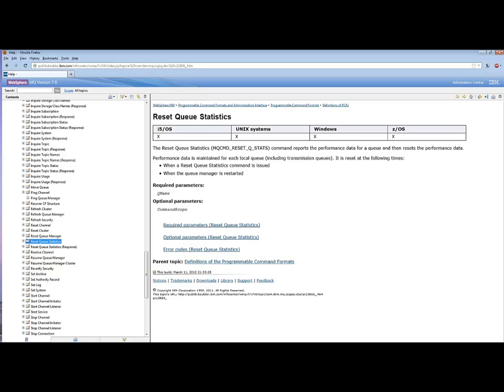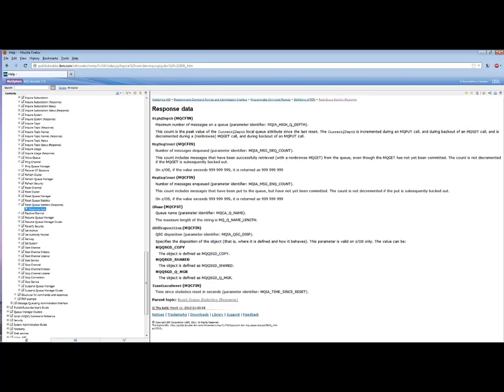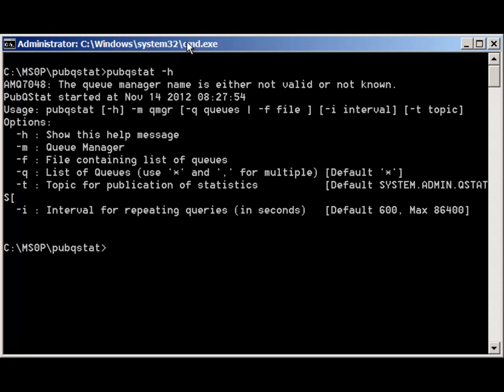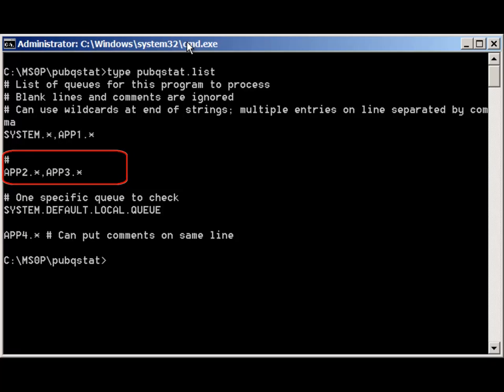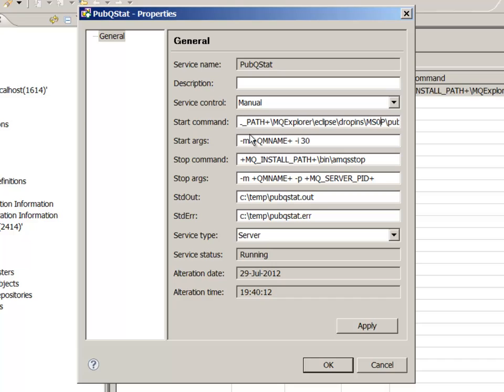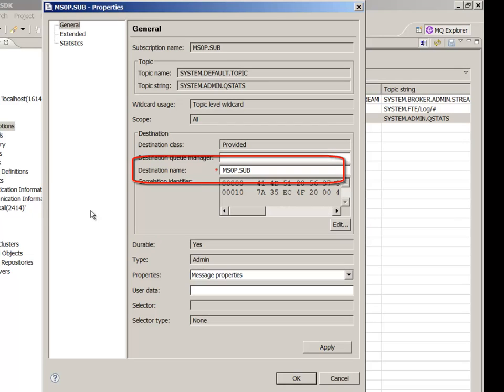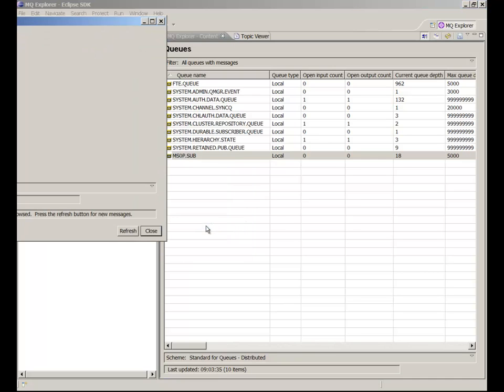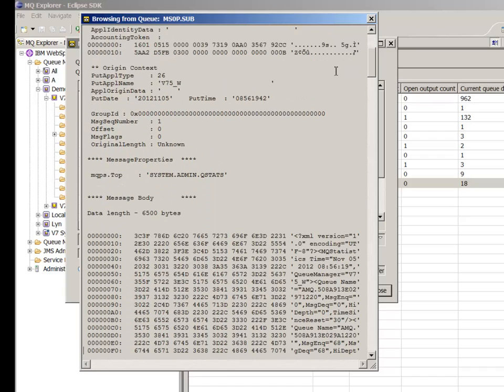MS0P part 7 - PubQStat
SupportPac MS0P is designed to make it easier to manage your WebSphere MQ environment. This video is the seventh in a series, demonstrating some of the features of MS0P. This one shows how statistics about queues can be reformatted and published to multiple consumers.